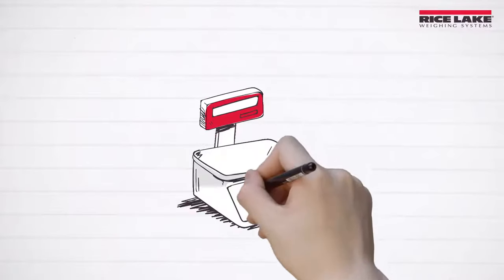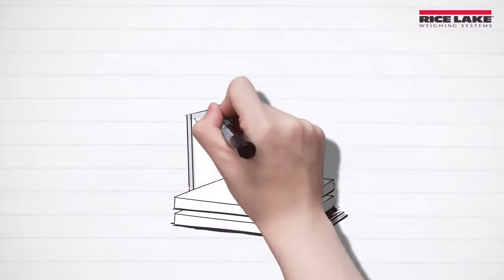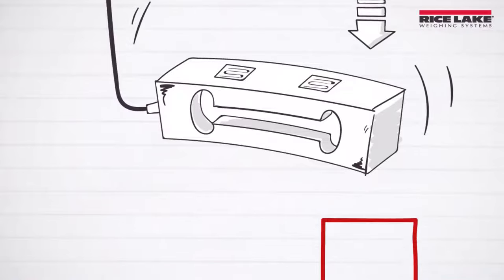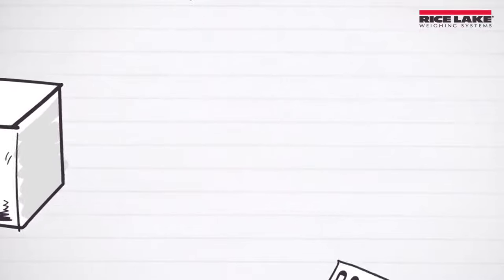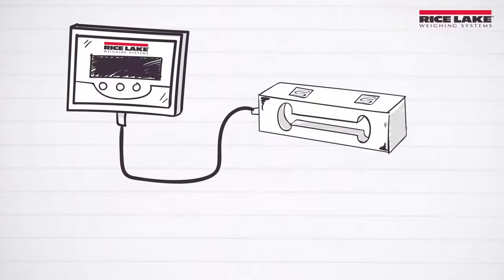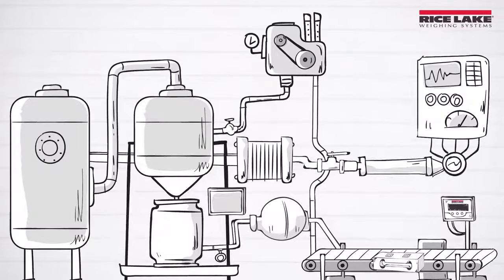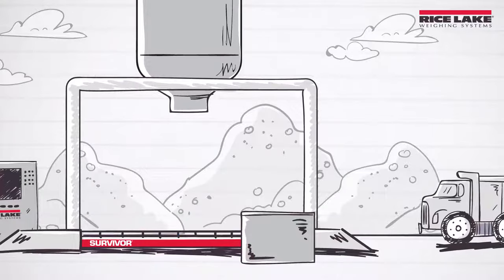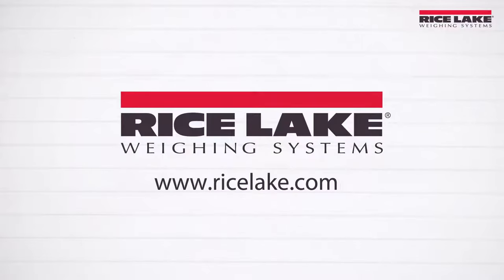How Do Scales Work?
Scales are used in almost every facet of life, but how do they actually work? Almost all scales rely on load cells to physically measure how much an object weighs. When load is applied to a scale, the load cell bends slightly, causing the electrical current running through the load cell to change. This change is measured by a weight indicator and turned into a digital weight value.
Weight can then be used in complex processes such as checkweighing, automated batching applications or logistics transfer. No matter their function, all scales work basically the same way. Find the right scale system for you